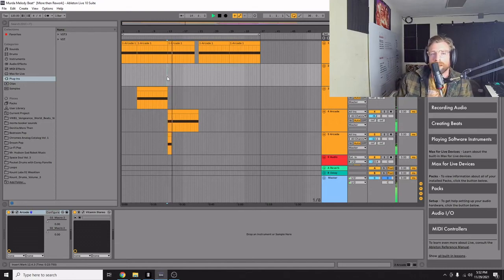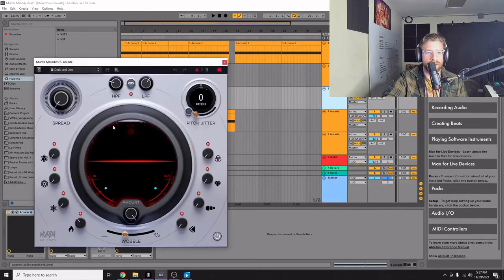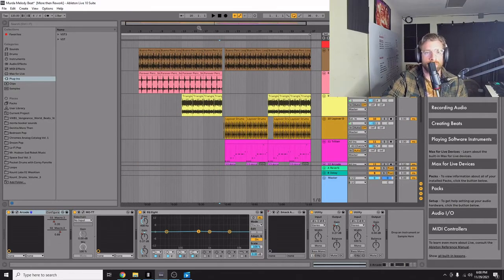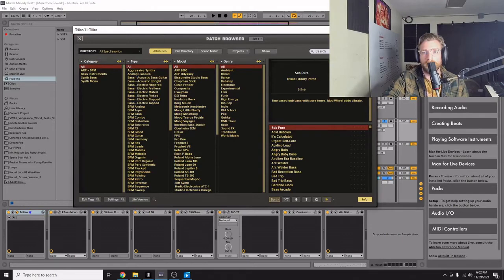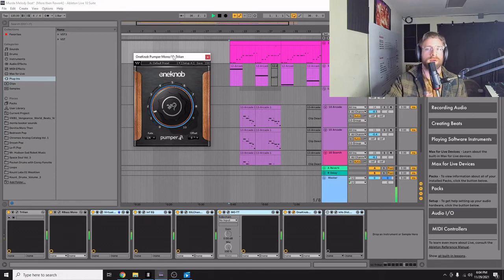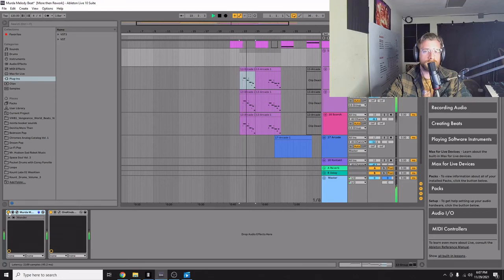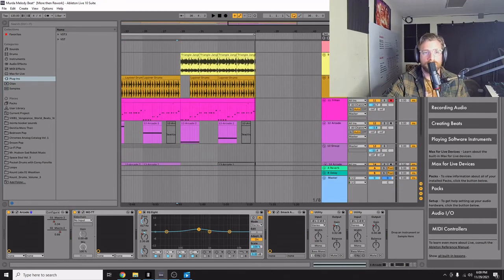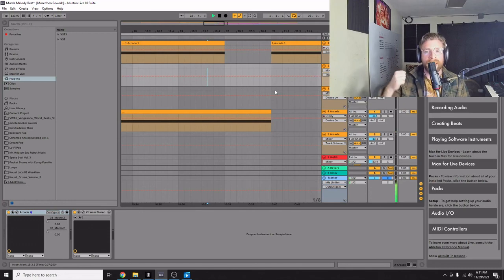Easy tips and tricks to make you a better music producer in Ableton Live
In this video I go over the plugins Output by Arcade and Murda Melodies by Slate Digital to make a beat. This video contains many tips and tricks for Ableton Live Music Producers to help take their track to the next level. I reveal one of the best drum packs I've ever heard in the video.